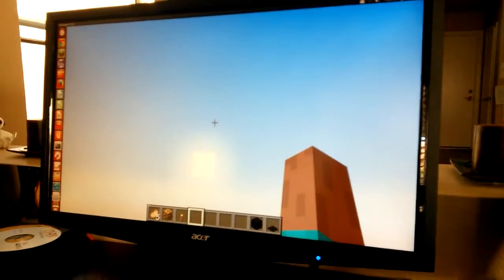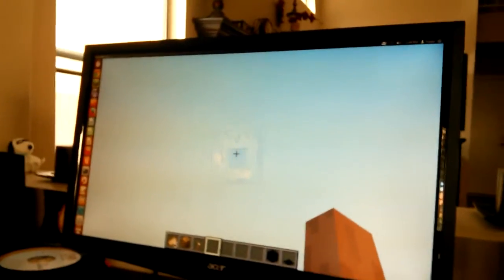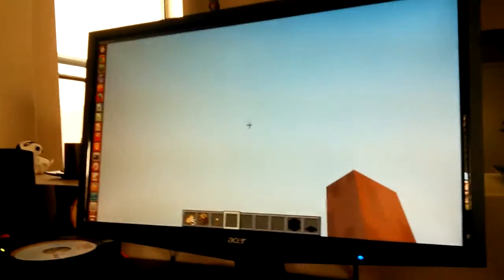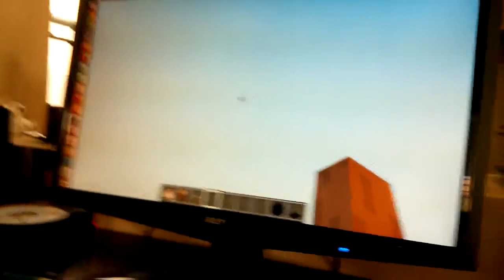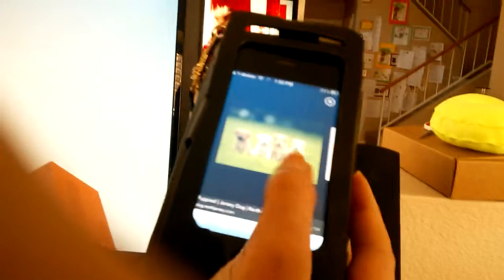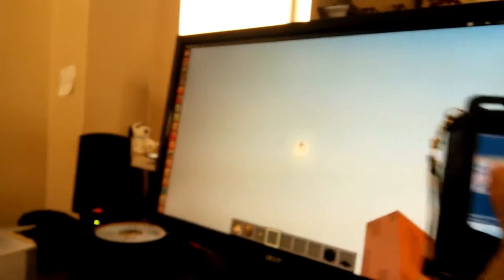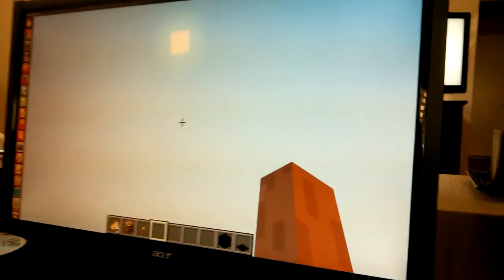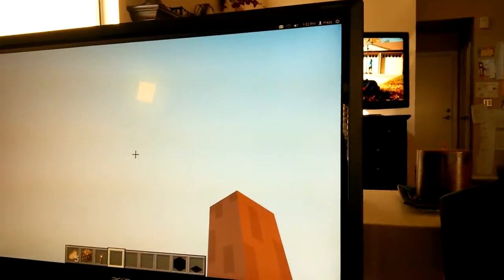Cannonballing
I have nothing to say :P